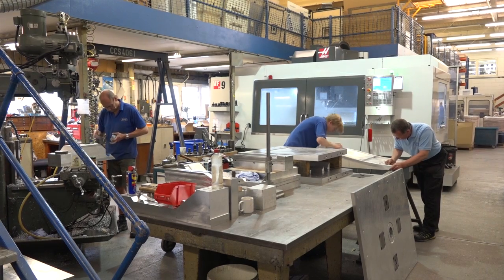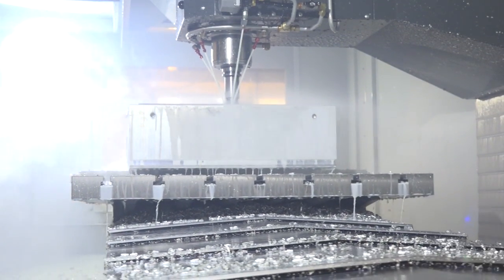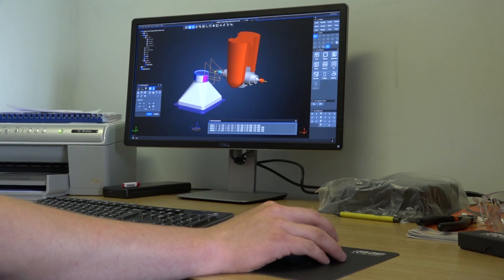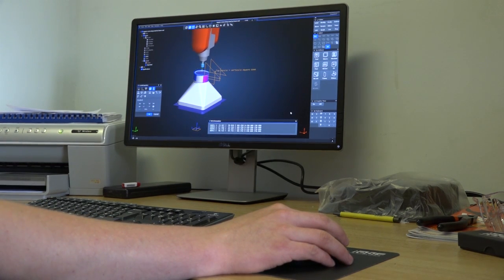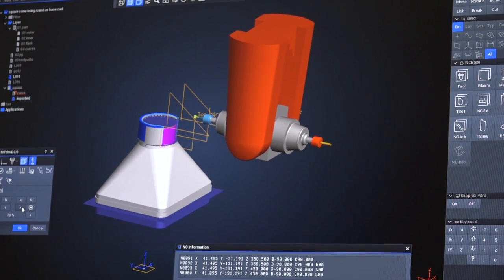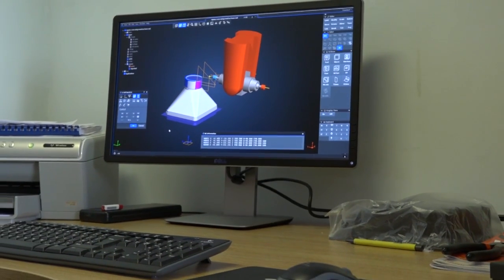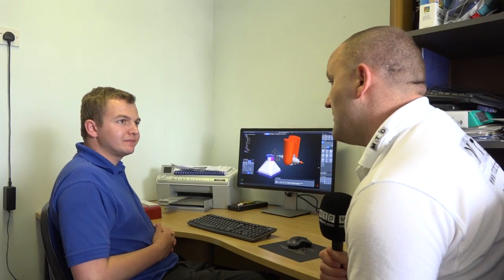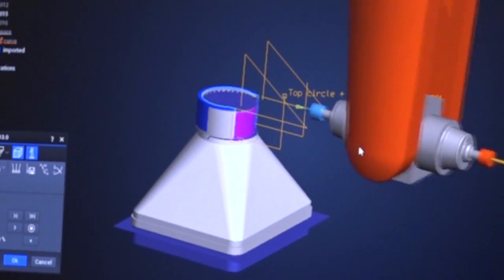MHP using Tebis software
MHP are a very well established engineering company who has recently adopted Tebis CADCAM software and this video gives you the full story.

The software is used on 5 axis machines as well as MHP's more standard CNC Machines.